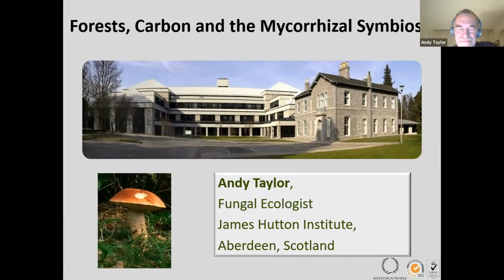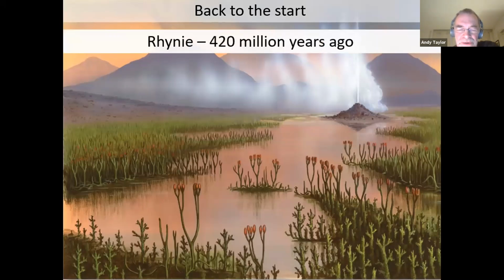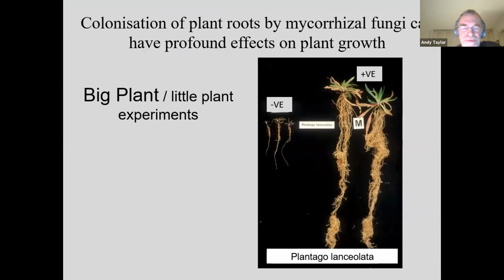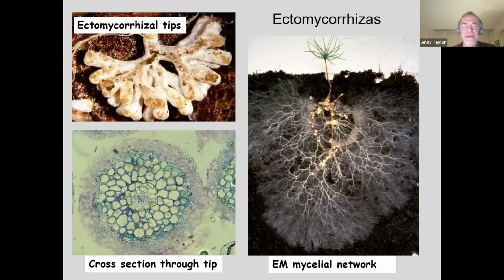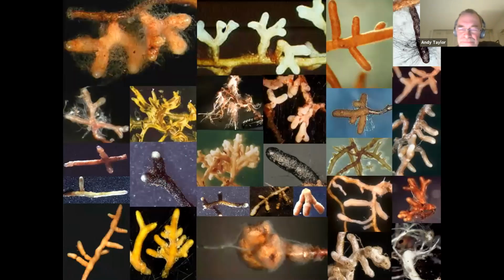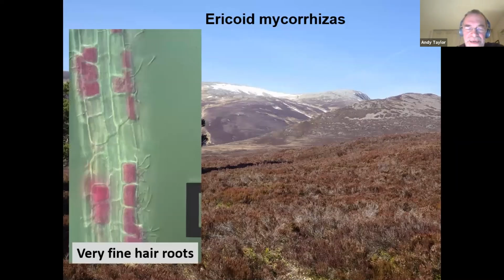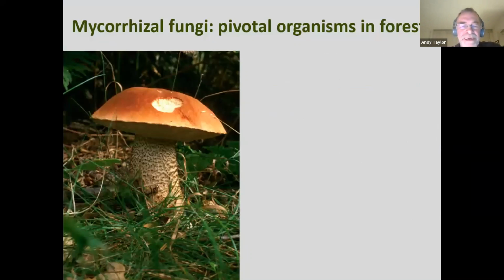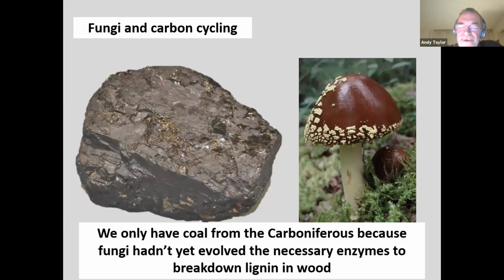2. The Work and Vision Behind our Forests - Andy Taylor from The James Hutton Institute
As part of Climate Week North East 2021 you can watch our recorded live events here.

This video is part two of 'The Work and Vision Behind our Forests'. From speaker Andy, the importance of Mychorrizal connections.